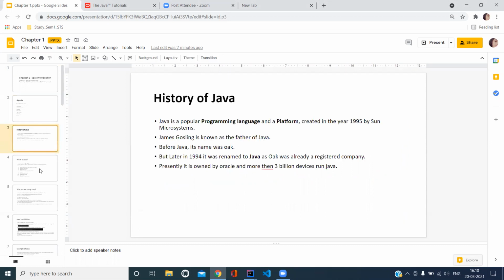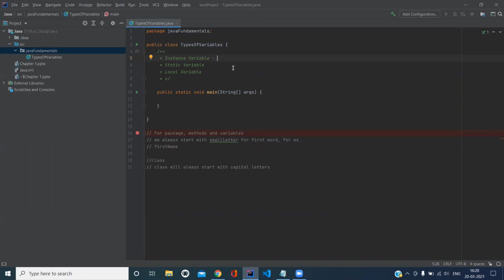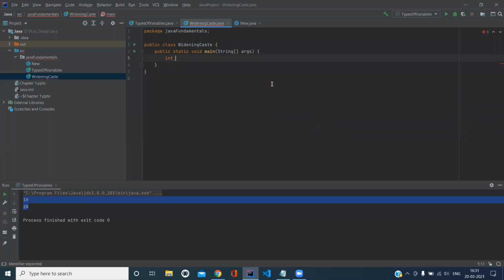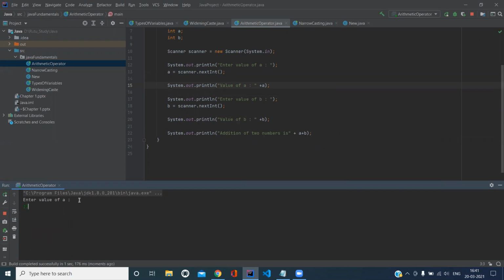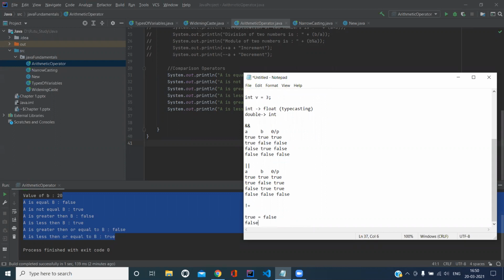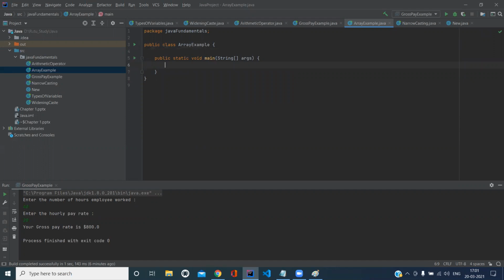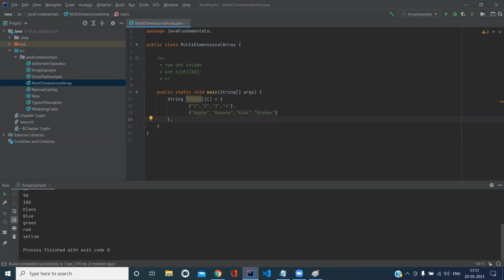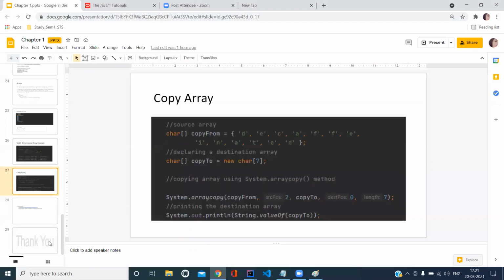Java Basics - Variables, DataTypes, Typecaste, Operators and Arrays.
Java Tutorial for beginners 3-  Java Basics.
The goal of this video is to provide you knowledge of java, which will help you to create java applications.

This is my zoom presentation video which I conducted and I am uploading on YouTube to share some java knowledge and in this session I have covered following topics Variables, Datatypes, Typecasts, Operators and Arrays

In later videos I will be covering java Control Statements, looping, class objects, inheritance, constructors, Strings, Collections and so on.

Most of my videos will be my zoom sessions which are conducted by me and Reviewed by Rahul Pandya (Senior Software Automation Tester/Architect/Lead).

I will also upload the source code of this project on github Repository and you can find that repository in my next video session of Java.